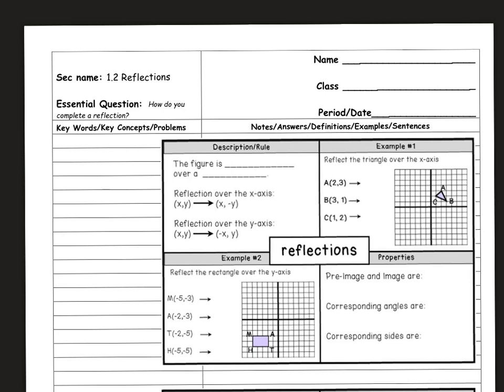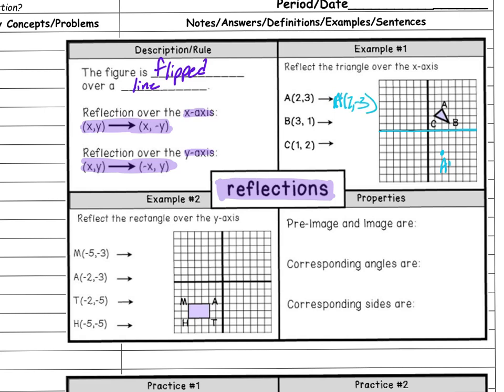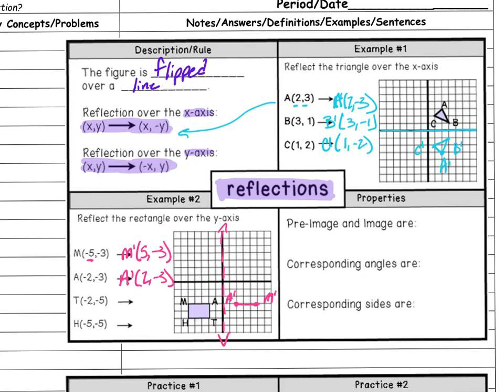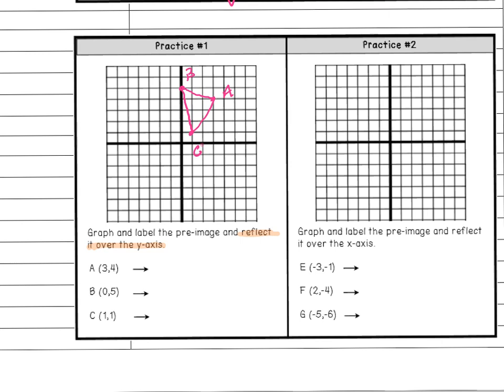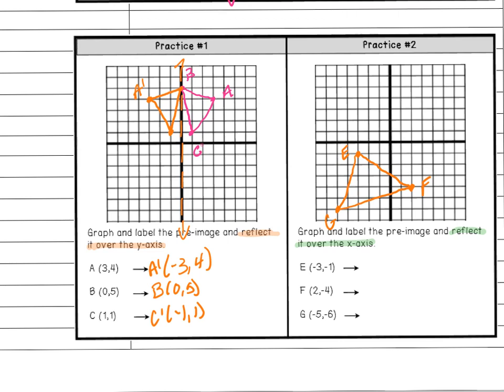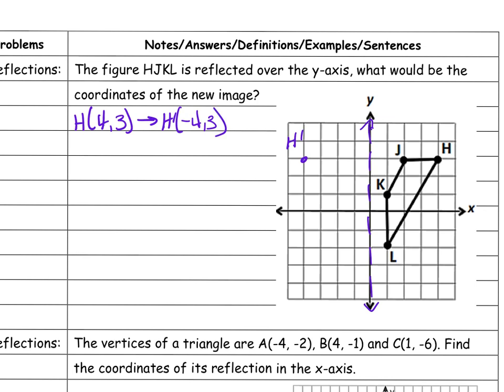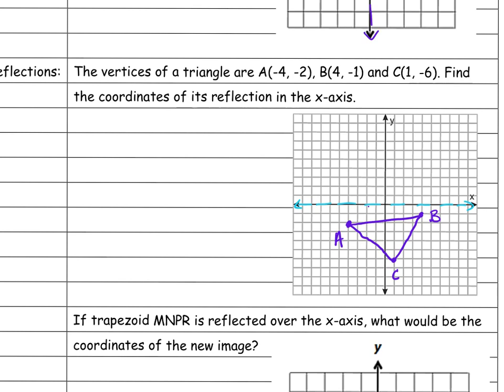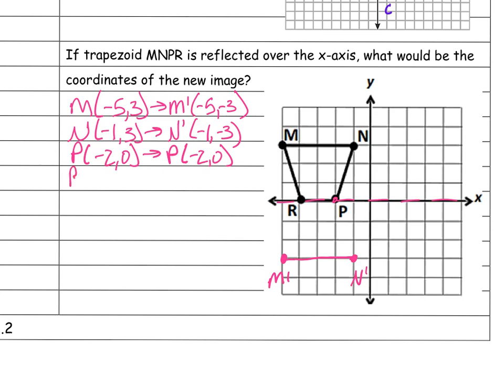Lesson 1.2 Reflections